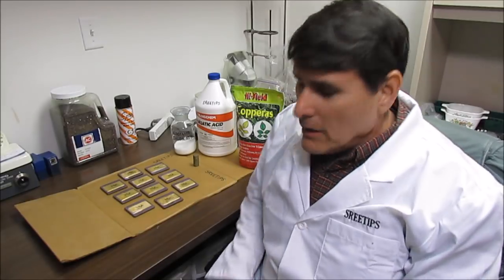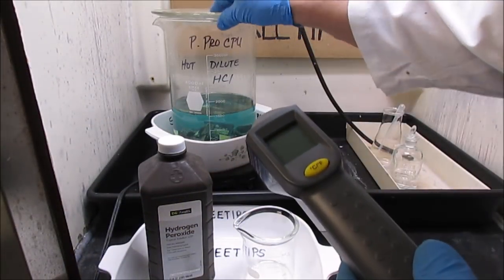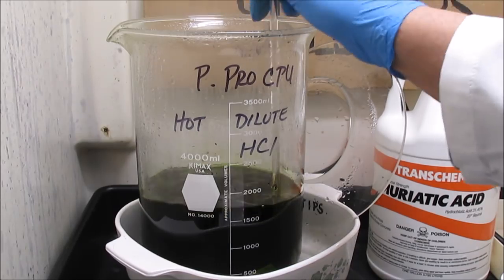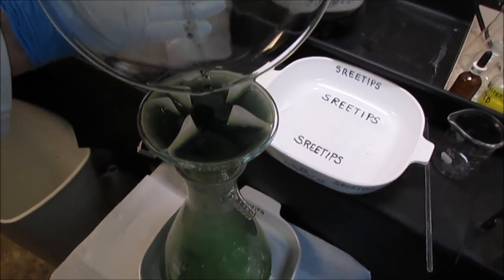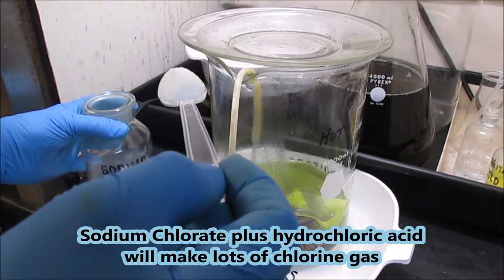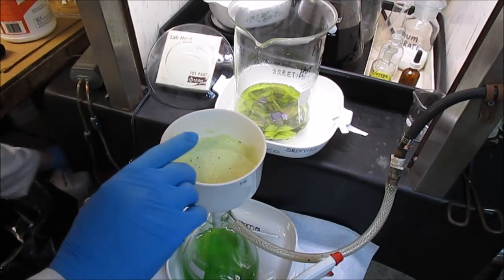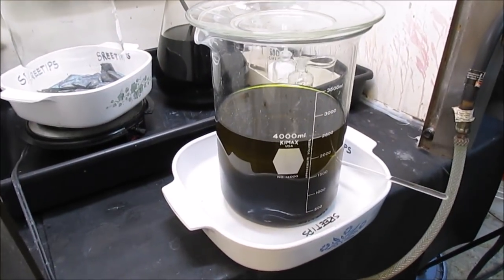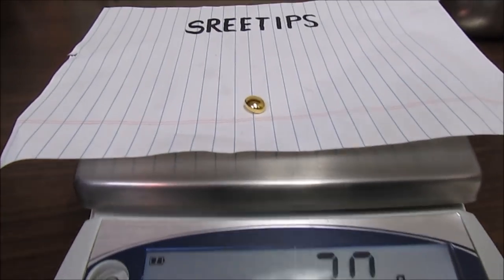Gold Recovery Pentium Pro with Sodium Chlorate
I recover the pure gold from ten Pentium Pro CPUs using sodium chlorate - NO NITRIC ACID